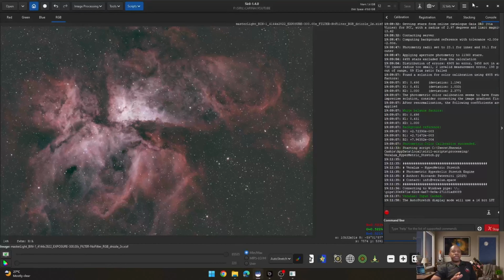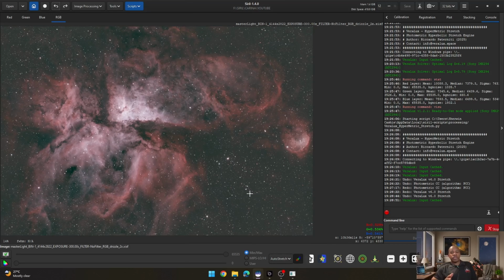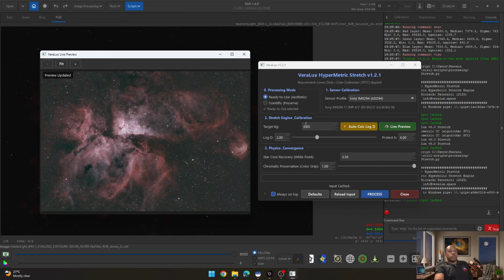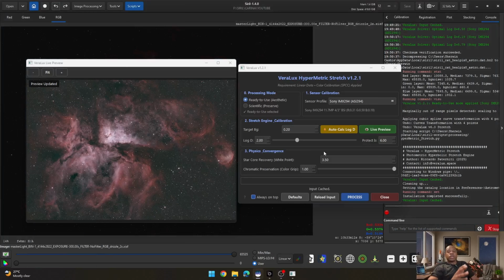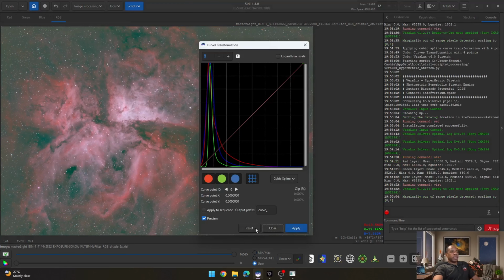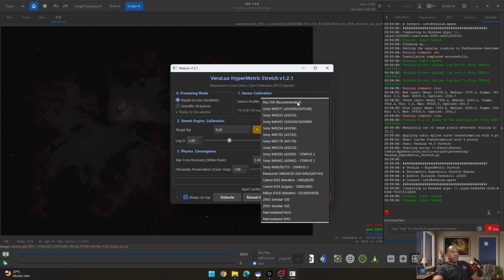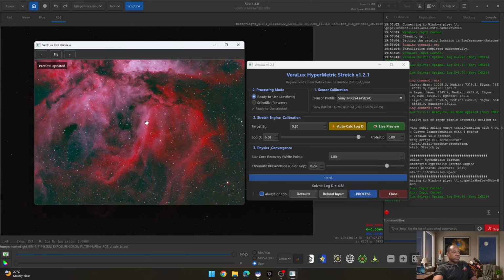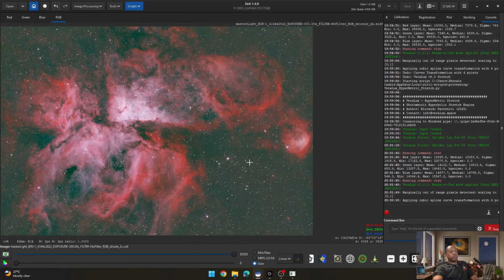NEW VERSION! VeraLux HyperMetric Stretch v1.2.1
Experience the latest evolution of Siril’s Veralux HyperMetric Stretch script in this enhanced beginner-friendly tutorial, fully updated for the newest release. This step-by-step guide breaks down every major improvement, including the new real-time preview window and the adjustable Chromatic Preservation control slider.
Whether you process deep-sky data from a DSLR, mirrorless camera, or dedicated astro camera, this updated Veralux HyperMetric Stretch workflow will show you how to produce cleaner backgrounds, perfectly balanced colour, and significantly sharper nebula and galaxy detail. Ideal for beginners and advanced users seeking the most effective stretching method in Siril’s 2025 toolset.

CHAPTERS:
00:00 - Intro
00:44 - Installing Veralux Hypermetric Stretch
02:04 - Launching Veralux Hypermetric Stretch 1.2.1
02:34 - Live Preview Feature
04:42 -  Adjusting Target Background Feature
06:14 - Curves Transformation
06:48 - Chromatic Preservation Feature
10:30 - Conclusion

Aurora by Luke Bergs